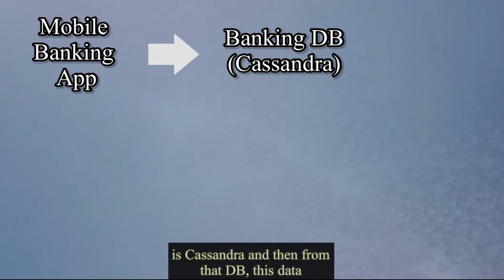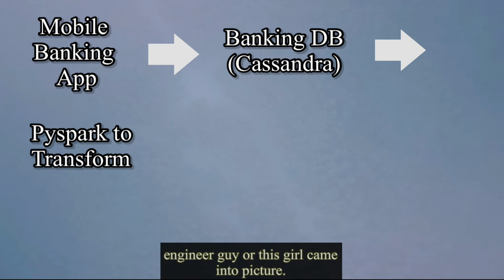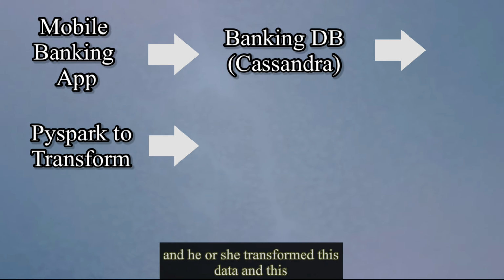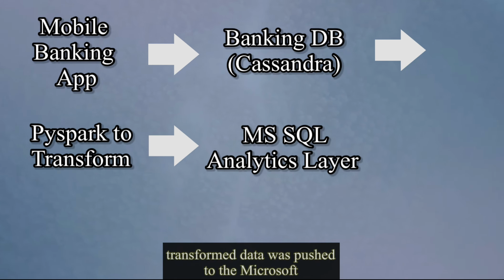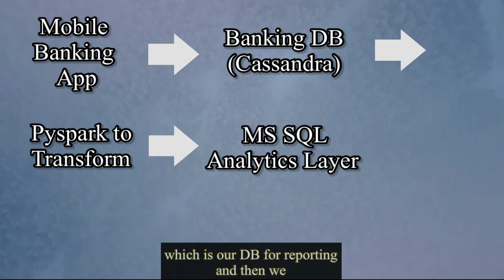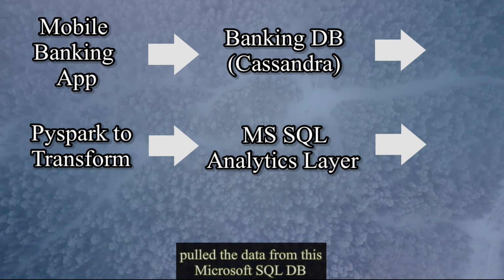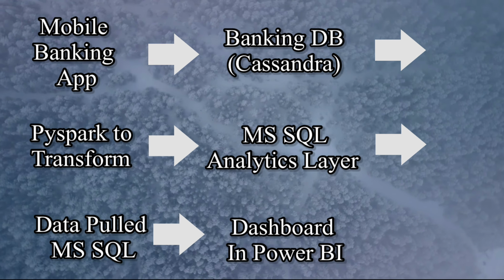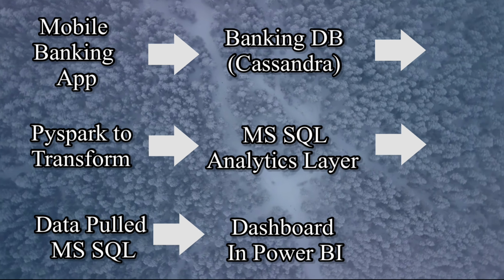How Banking Transactions Reach Power BI Dashboard | End-to-End Data Flow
Ever wondered how a banking transaction reaches a Power BI dashboard?

In this video, I explain the complete journey of a Fixed Deposit (FD) transaction—from the mobile banking app to Cassandra, PySpark, MS SQL Server, and finally Power BI—using a real-world banking architecture.

If you’re a Data Analyst, Power BI Developer, or Data Engineer, this video will help you understand enterprise data pipelines in a simple way.